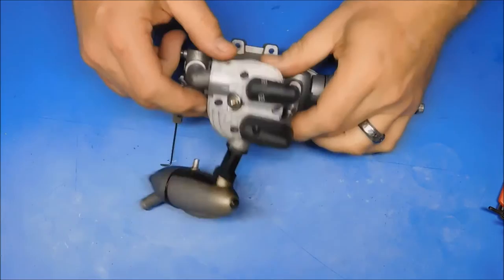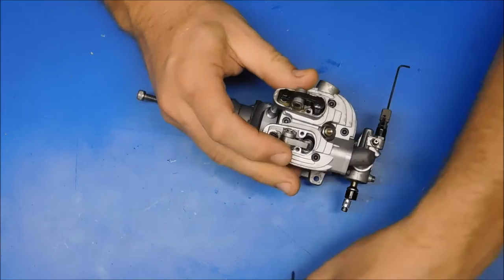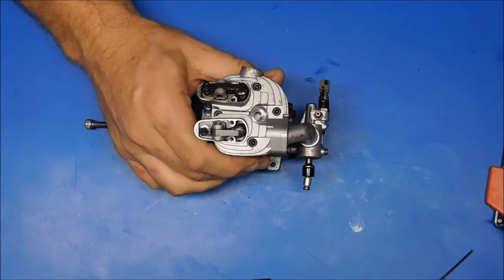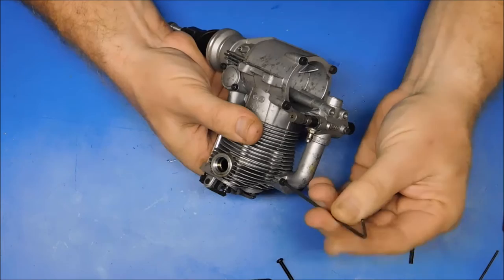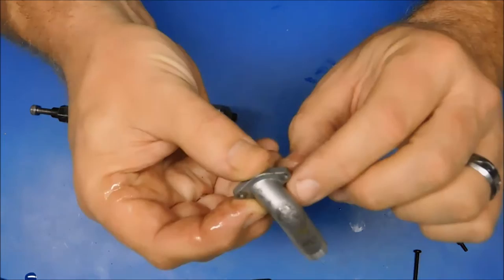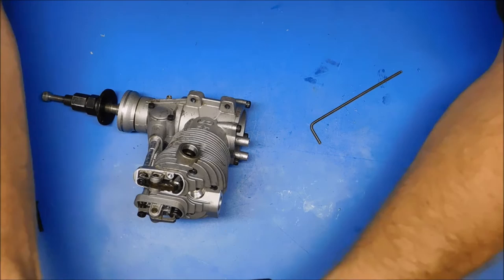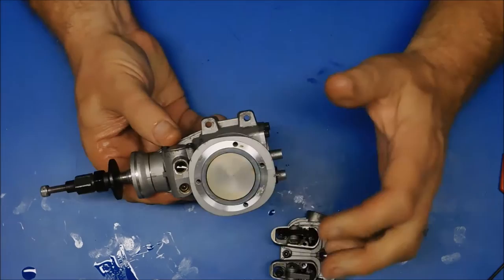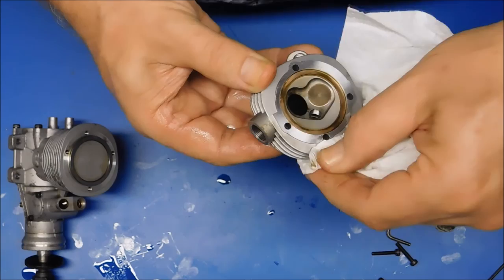OS FS-95V A Look Inside Part 1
Part one of disassembling this engine.